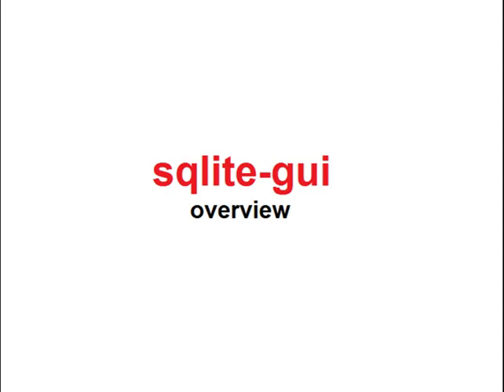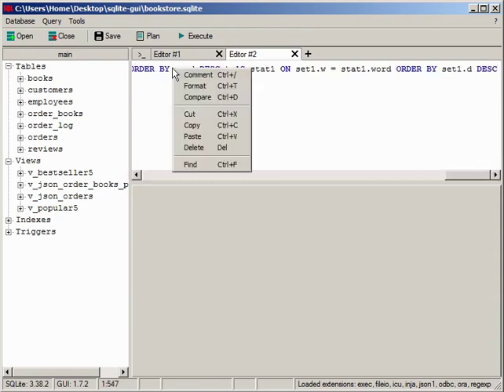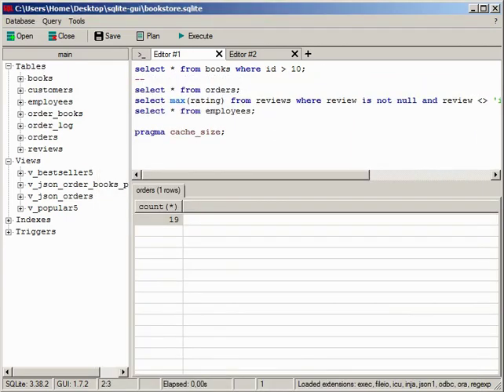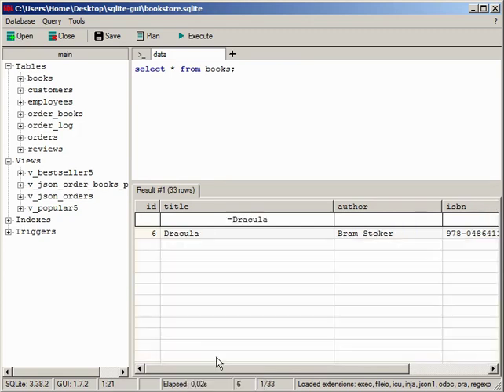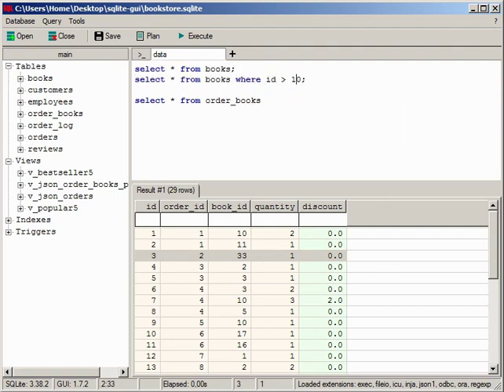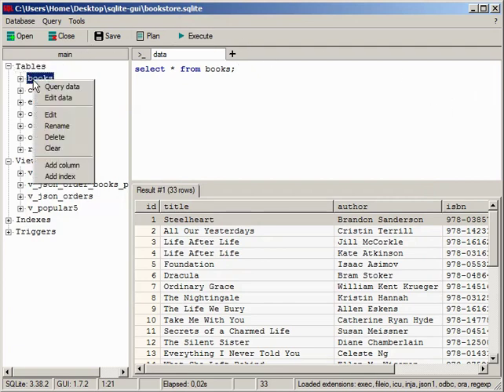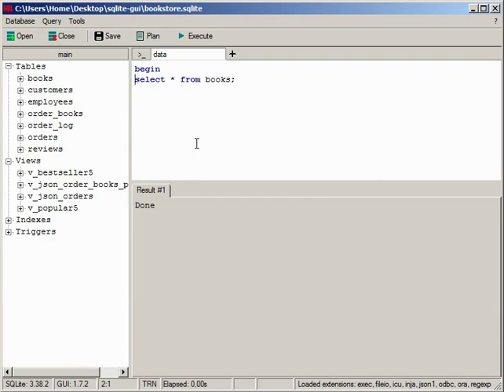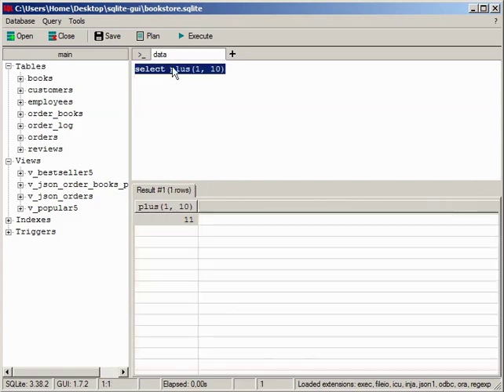sqlite-gui: hints and tips - part 1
sqlite-gui is a lightweight SQLite editor for Windows.